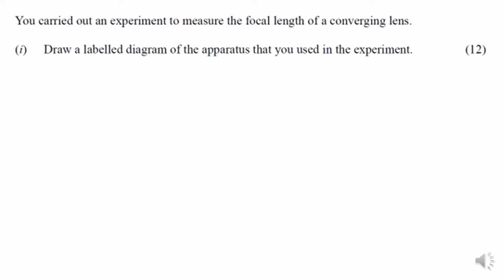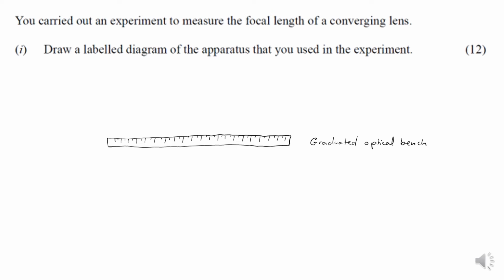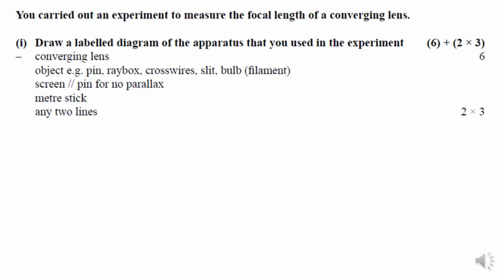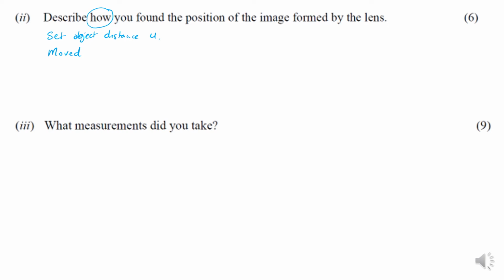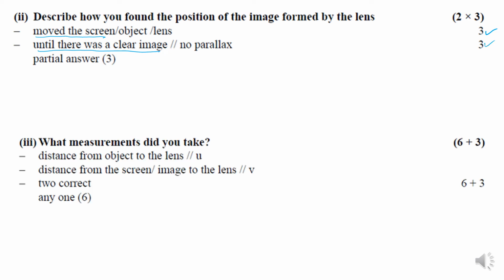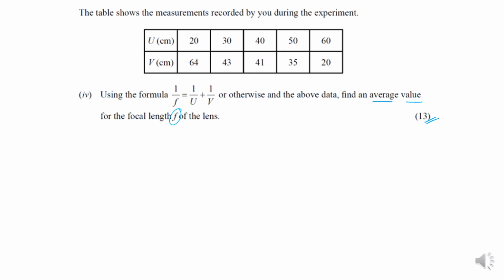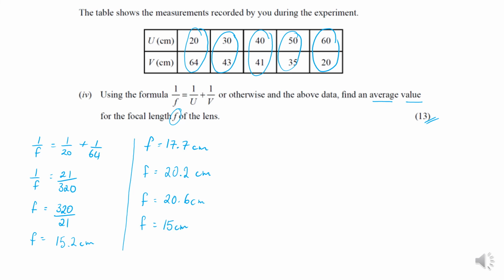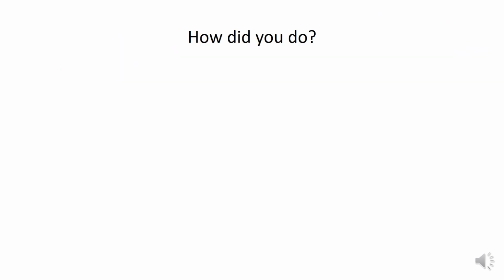Lenses - Exam Questions - Worked Answer 2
Sample answer to Leaving Cert Physics exam type question on the mandatory experiment - to measure the focal length of a convex / converging lens. Experimental equipment / apparatus, lens formula calculations